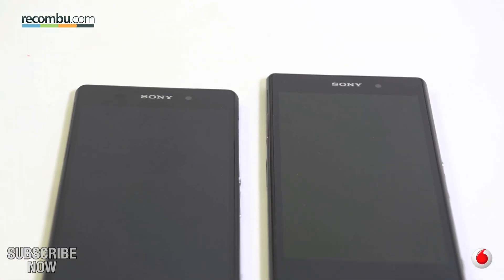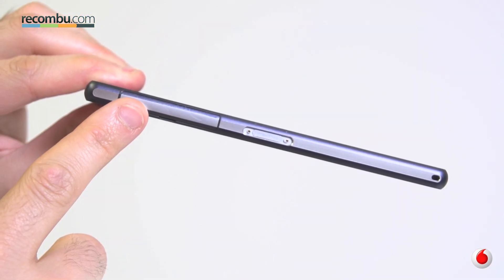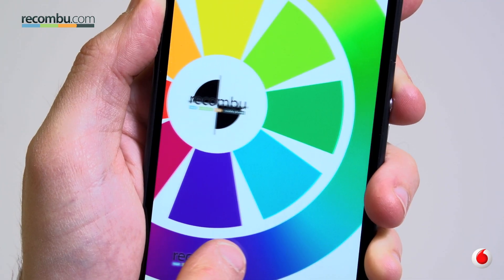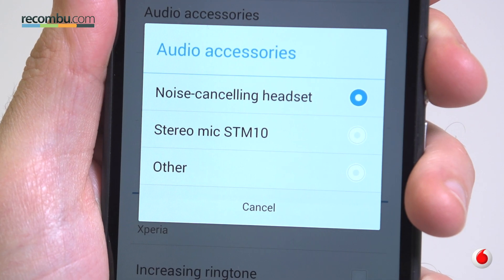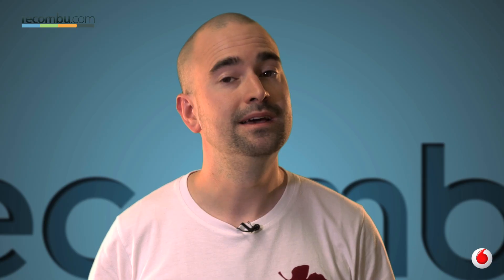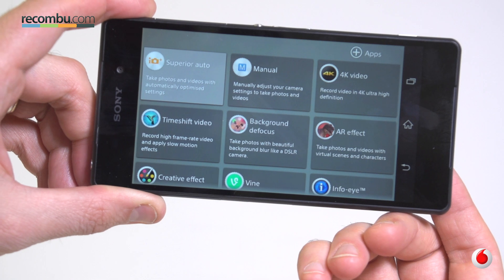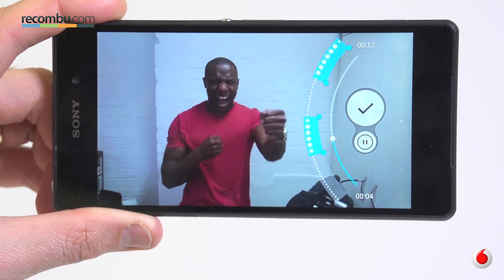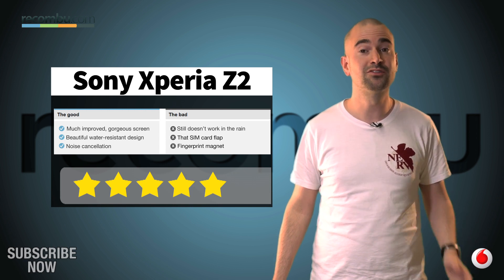Sony Xperia Z2 review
Our in-depth review of the glamorous and glorious Sony Xperia Z2 smartphone. A 5.2-inch slab of beauty, the Sony Xperia Z2 packs the latest Snapdragon 801 processor, and an improved IPS screen compared with last year's Xperia Z1. But is Sony's latest flagship phone a must-buy?

Read the full Sony Xperia Z2 mobile review now at Recombu.com/mobile